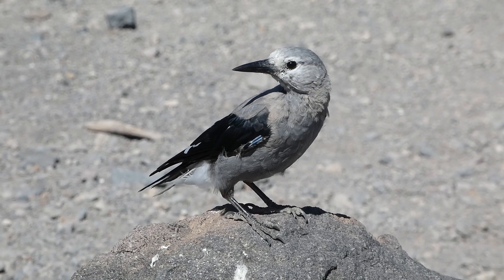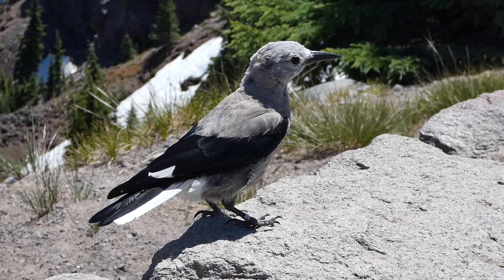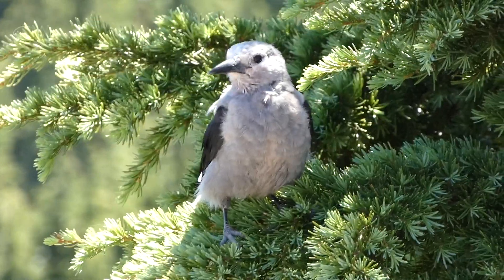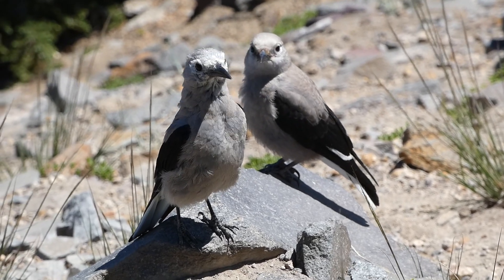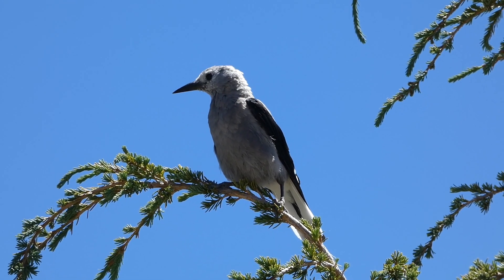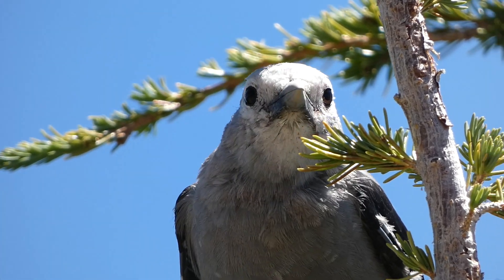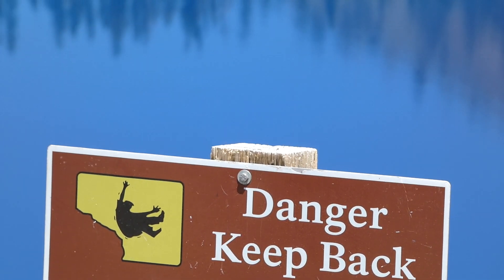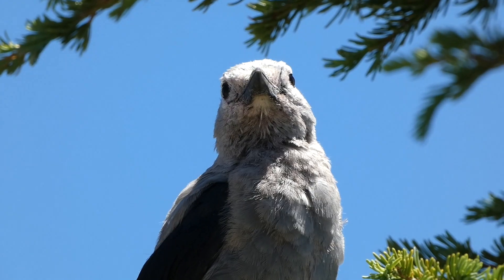Clark's Nutcracker: Nature's Masterful Seed Disperser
The Clark's Nutcracker is an intelligent bird that plays a crucial role in pine seed dispersal. Learn all above their habits, ID features, and more.

Nikon D5300
Derek's vlogging and macro camera

Clark's in cover image by GlacierNPS (Public Domain, edited)